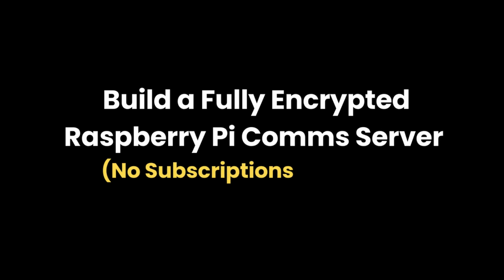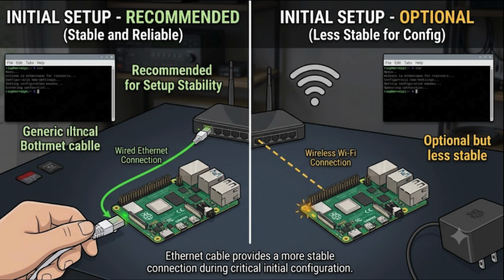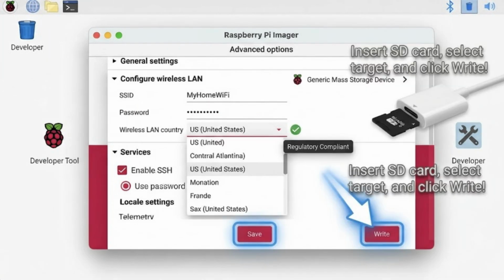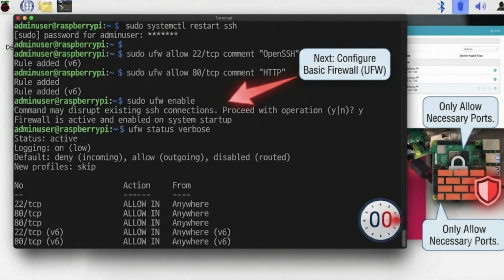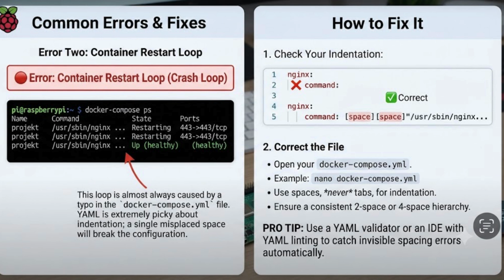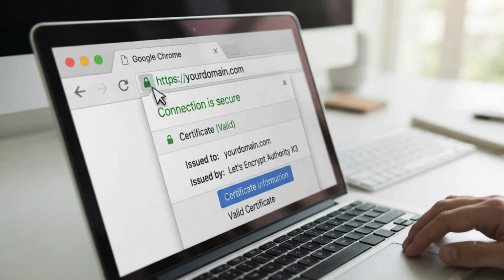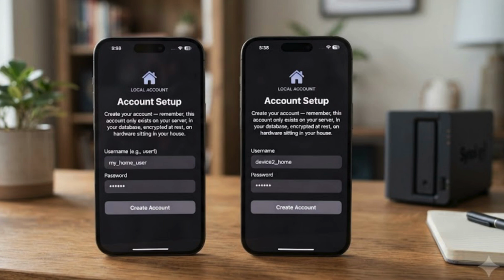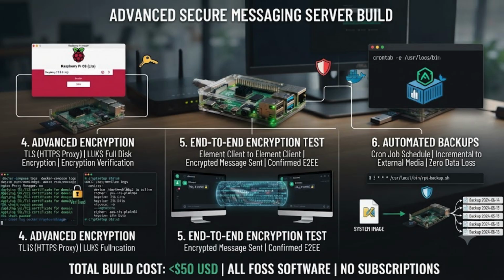Build a Fully Encrypted Raspberry Pi Comms Server (No Subscriptions, No Cloud)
Build a fully encrypted, self-hosted messaging server on a Raspberry Pi — no monthly
subscription, no cloud company reading your data, no third party involved. This full
step-by-step build covers flashing the OS, hardening SSH, installing the server in
Docker, layering real TLS + LUKS encryption (and verifying it actually works),
connecting real client apps, and setting up automated backups.

⏱️ TIMESTAMPS
0:00 Why self-host your own server
3:00 Flashing the OS (headless setup)
7:30 Hardening SSH & firewall
11:00 Installing the comms server (Docker)
19:00 Encryption layer: TLS + LUKS (and verifying it)
26:00 Connecting a client & sending a real message
31:00 Backups — don't skip this
36:00 Recap

🔧 SOFTWARE USED (all free/open-source):
Raspberry Pi OS Lite, Docker, Caddy (auto HTTPS), self-hosted messaging stack,
cryptsetup/LUKS

👍 If this saved you a subscription fee, a like genuinely helps this reach more
people who are looking for the same thing — takes two seconds.
💬 Drop a comment with what you end up hosting on your Pi. I read and reply to
all of them.